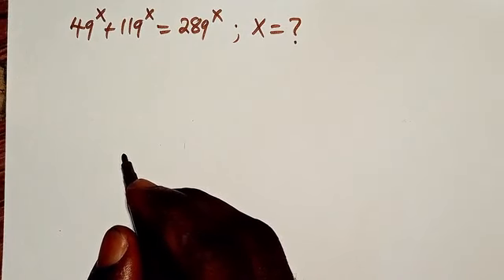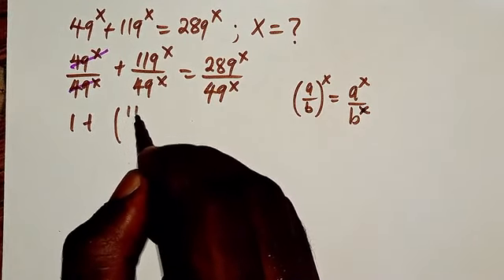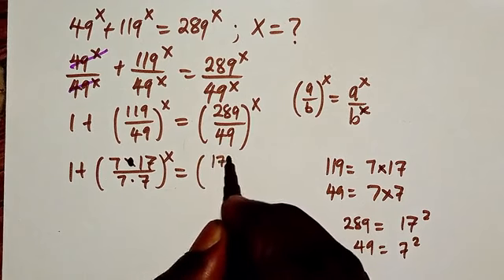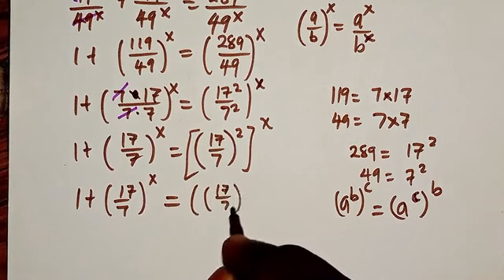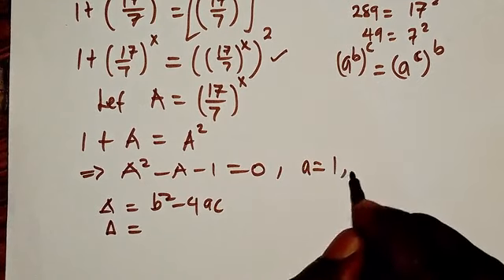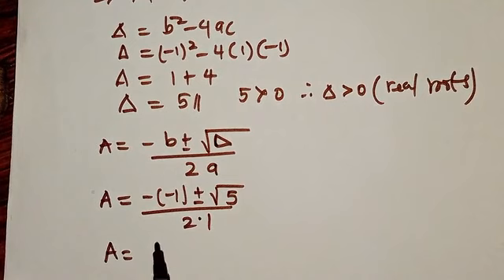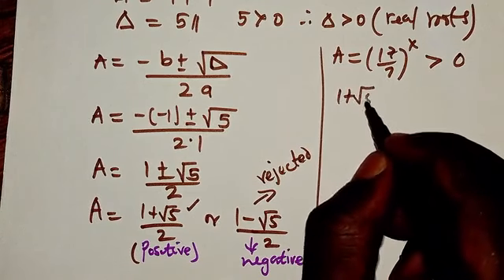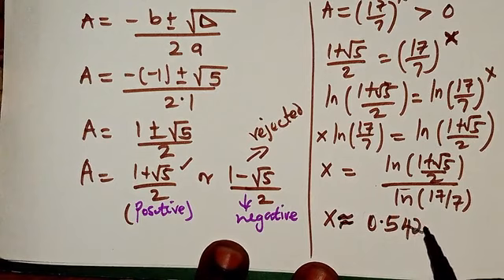Japanese 🏯| Can you solve the value of x? | Math Olympiad Challenge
Title: Math Olympiad Challenge | Algebra Problem

Description:
Welcome to our Math Olympiad Challenge! In this video, we tackle a challenging algebra problem that will put your skills to the test. Join us as we explore strategies and techniques to solve this intricate mathematical puzzle. Whether you're a seasoned mathlete or just starting out, this problem will surely pique your interest and expand your algebraic horizons. Get ready to exercise your brain and dive into the world of mathematical exploration!